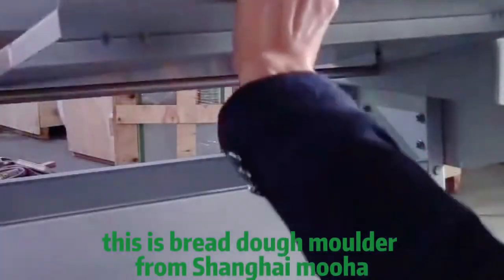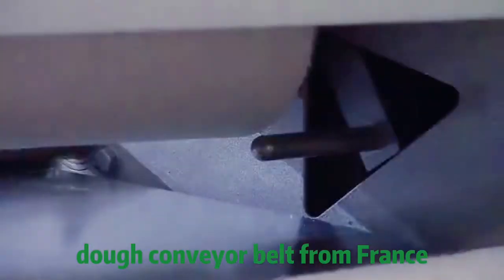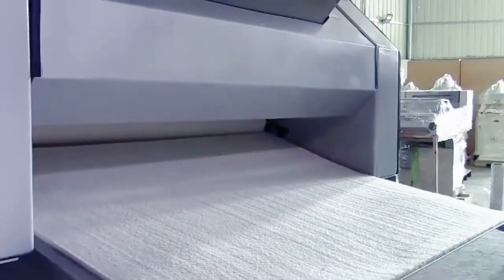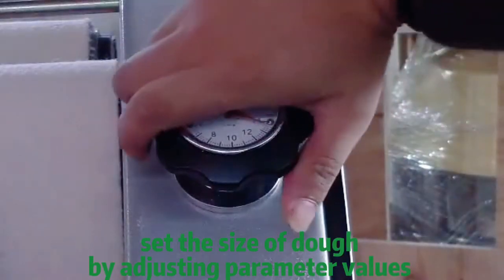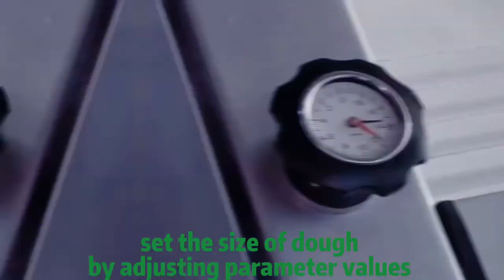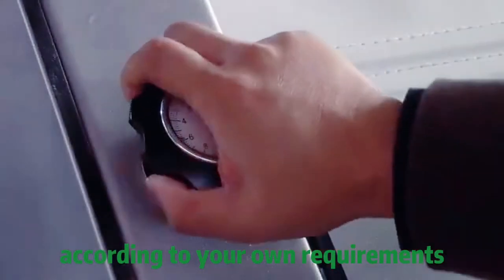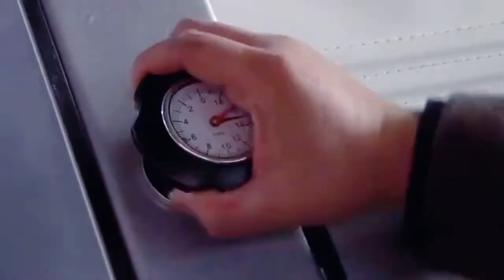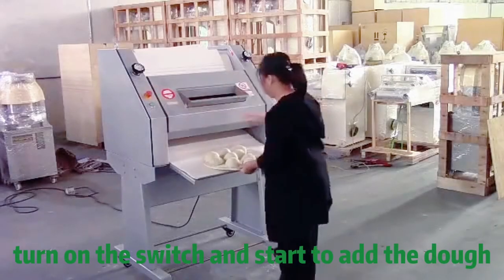How to use Commercial bakery machine French bread dough moulder baguette moulder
Shanghai Mooha can supply a complete bakery bread production line,cake production line,pizza production line.
Including dough mixer,dough divider rounder,dough moulder,sweeter,proofer,different baking oven,tray and so on.